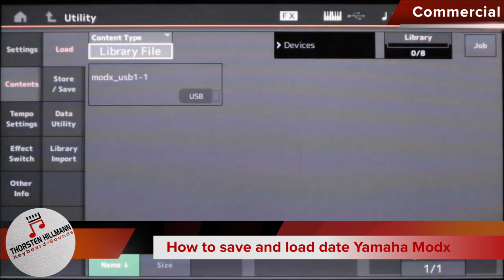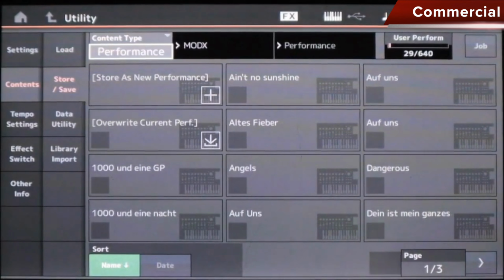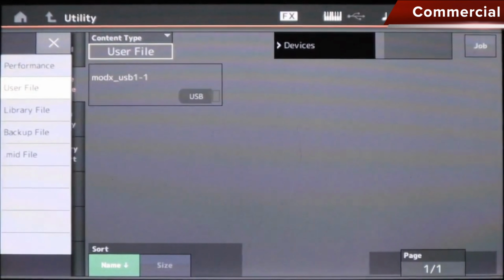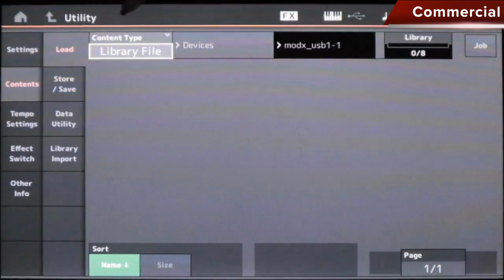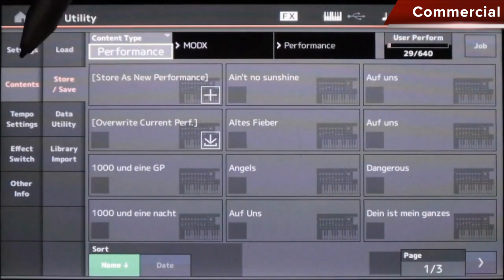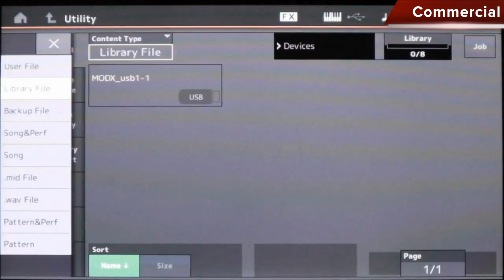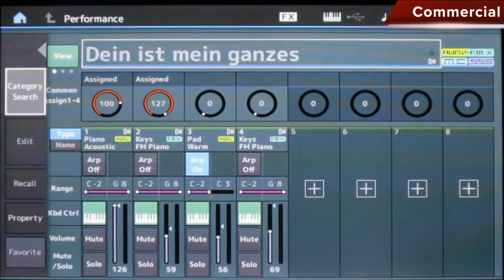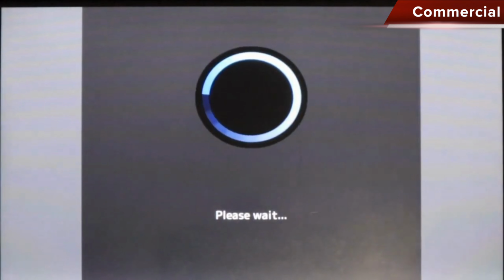How to save and load data Yamaha Modx Montage for beginners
In this video I would like to show you how and what you can save and load on the Yamaha Modx and Montage. We will go into the individual file types and also make an example.